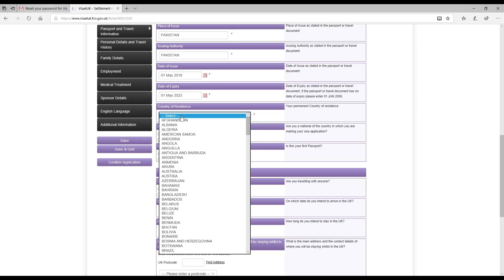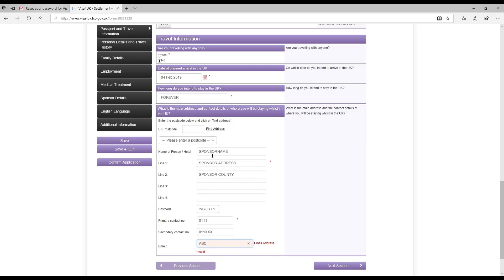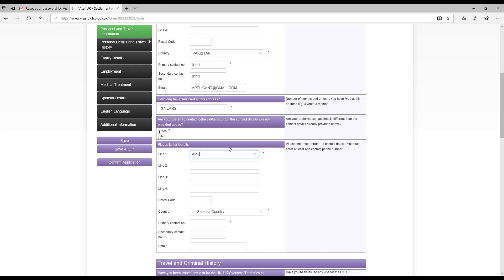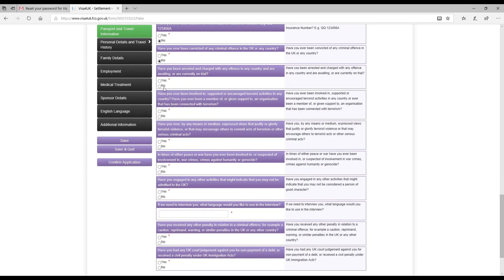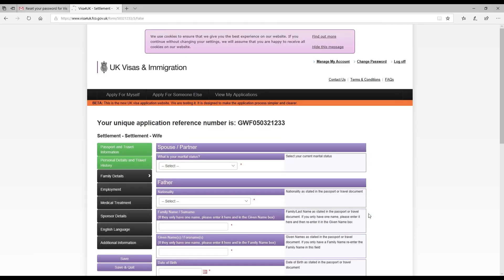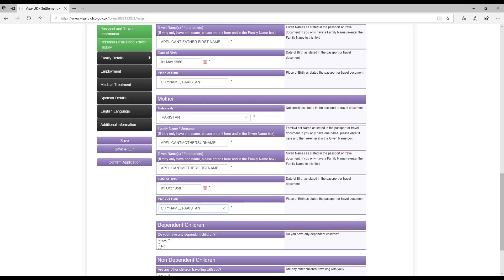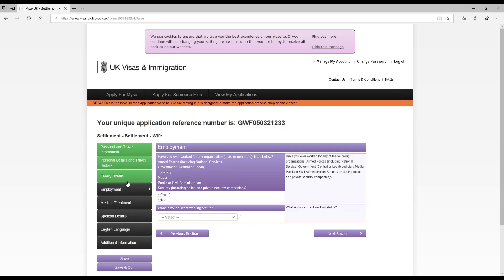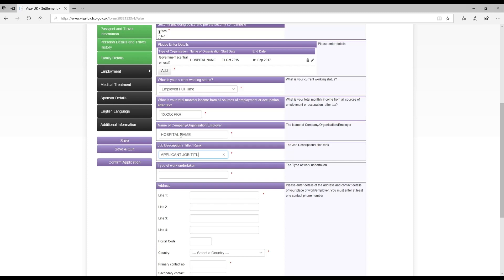UK Spouse Visa Experience 2018 - Part 2 of 8: Online Application Form Continued...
Assalam-o-Alaikum/Greetings all,

My wife received her Spouse Visa approval few days ago. I made this Eight (8) part video presentation for two reasons

1. The procedure was fresh in my mind
2. To share our experience

If you have any questions, please fire away. I will respond to the best of my knowledge.

Part 2 Contents

Online Application form continued...

Useful Links

Online Application Form - User Registration/Login

Family members – Specified Evidence

Guidance notes

Guide to Supporting Documents

Appendix 2

IELTS Life Skills

Tuberculosis certificate - Booking Appointment in Pakistan

Part 1 of 8 Link

Part 2 of 8 Link

Part 3 of 8 Link

Part 4 of 8 Link

Part 5 of 8 Link

Part 6 of 8 Link

Part 7 of 8 Link

Coming Soon

Part 8 of 8 Link

Coming Soon